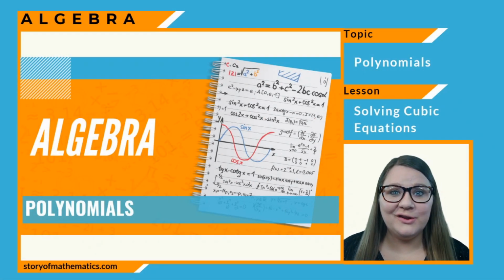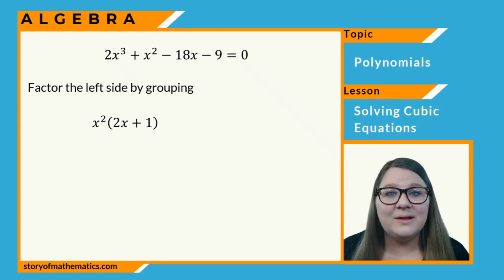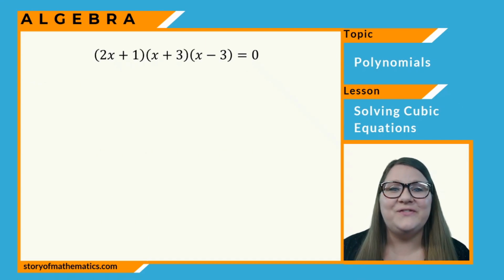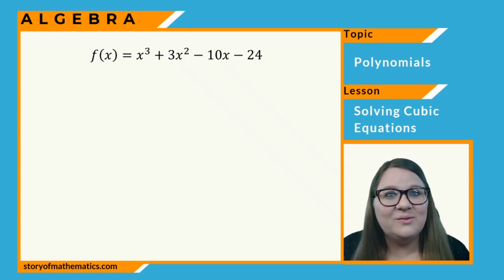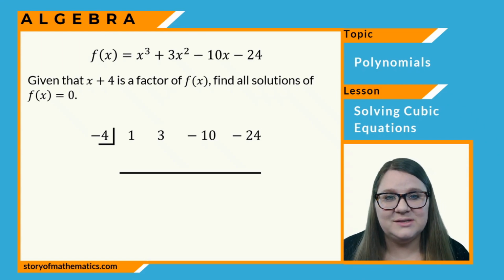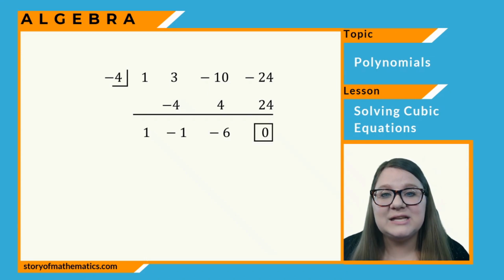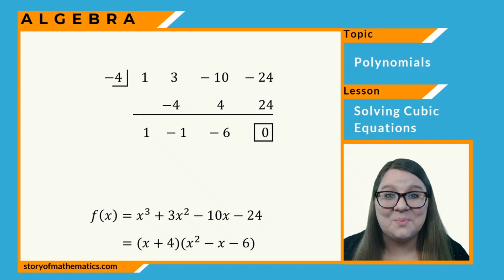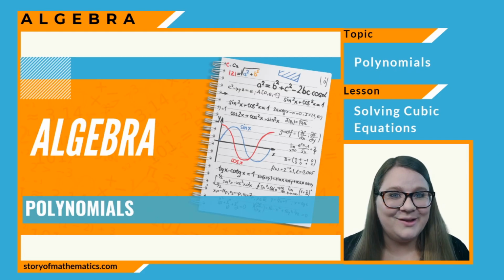Solving Cubic Equations - 8/9 - Polynomials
In this video, we are going to learn how solve the cubic equations using different methods such as the division method, Factor Theorem and factoring by grouping.